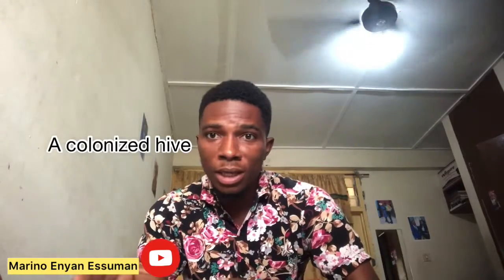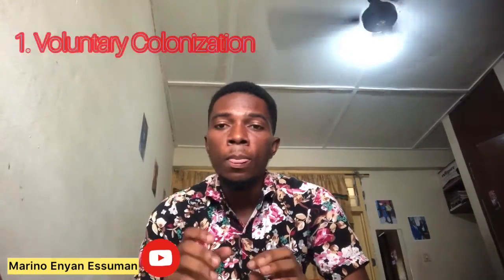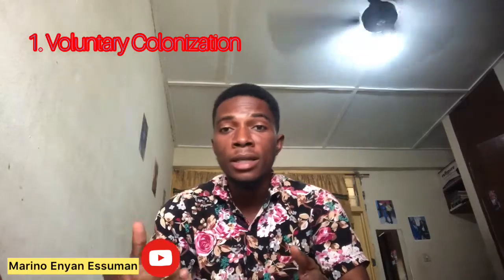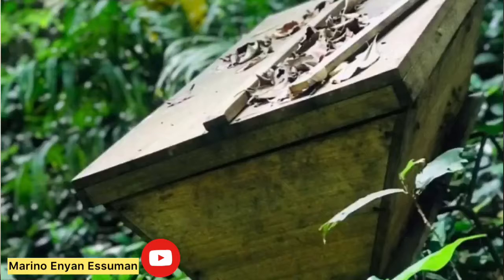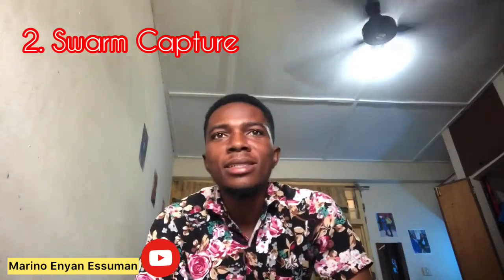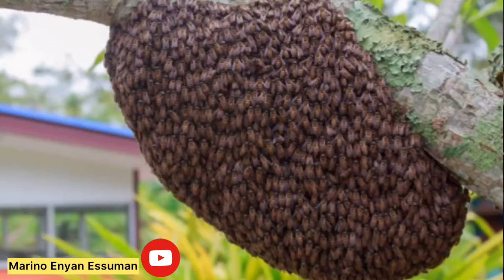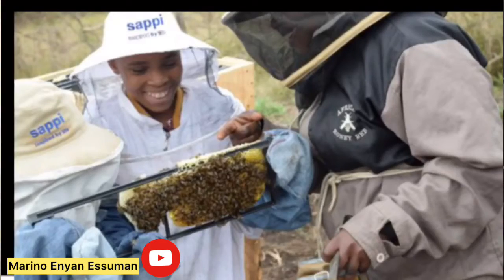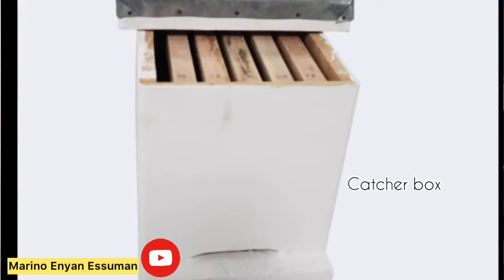How do Beekeepers Get Bees? | Bee Colonization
What makes one a real beekeeper is when he or she gets his beehives colonized. When a beehive gets colonized, it means new bee colony has come to stay in the hive.

People oftentimes wonder about how beekeepers get bees. To some, it is a mystery. This is interesting, right?

I talked about four ways through which beekeepers get bees in this video;
1. Voluntary colonization : which is setting the hives, cleaning, baiting the hives and waiting for bees to come and colonize them.
2. Swarm capture : which is done by capturing bee swarms and displacing them into your empty hives.
3. Colony division : which is also carried out by strategically splitting a bee colony to use one fraction to fill the empty hives.
4. Buying of bee colonies: which is the purchasing of bee colonies to fill empty hives.

While some of these methods are simple, some also require some techniques and know-how.